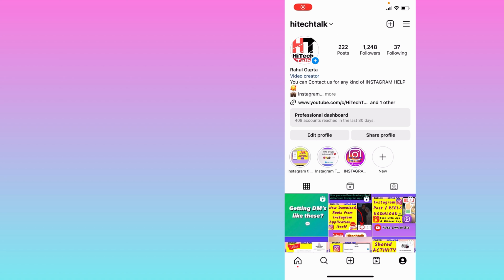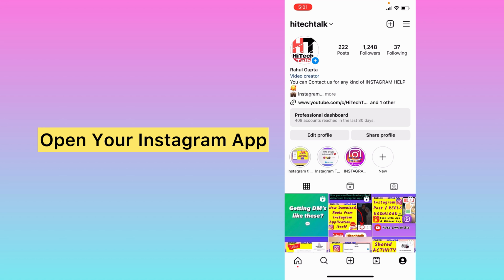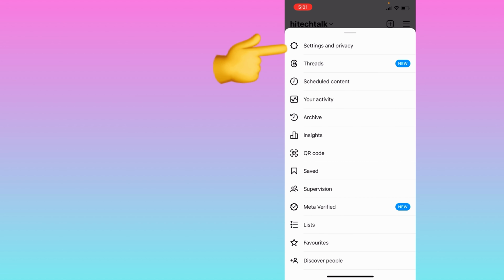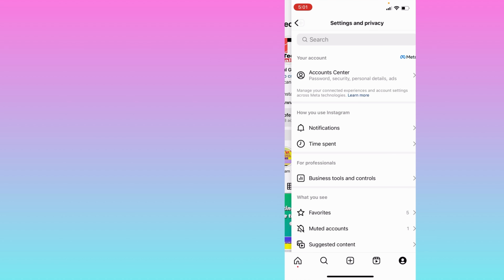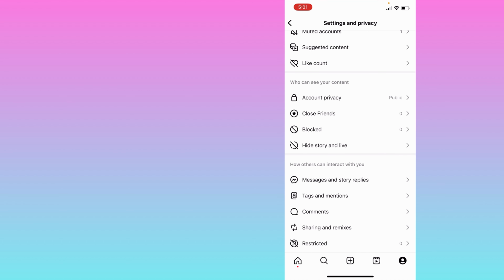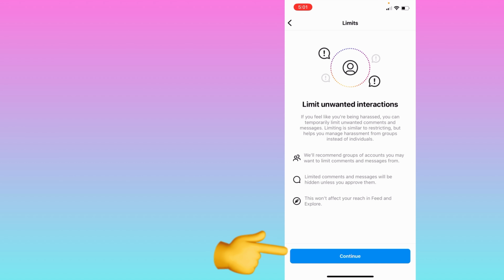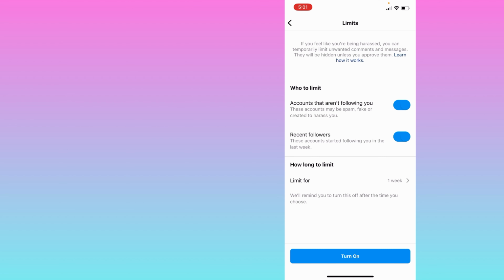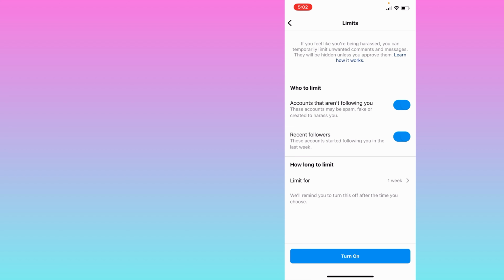How to Protect Yourself on Instagram 2023 | Limited Interactions on Instagram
Hello Everyone
Instagram have added new feature that is Limited Interactions
How to use limited interactions feature on Instagram
enable limited interaction feature
How to protect yourself from bulk users in Instagram